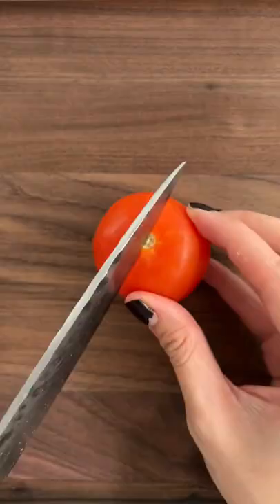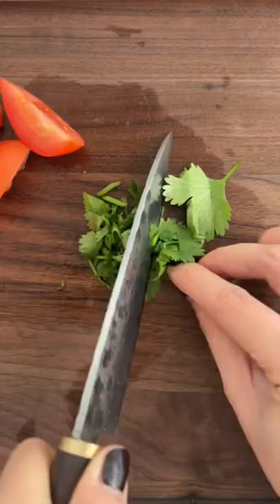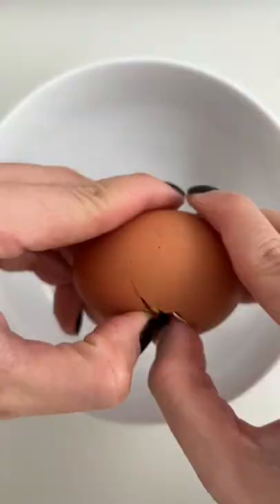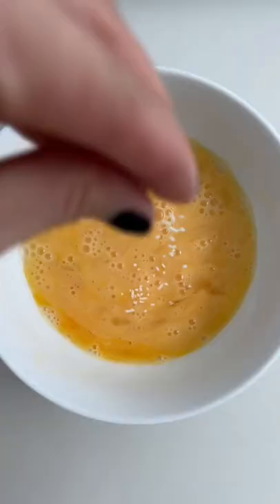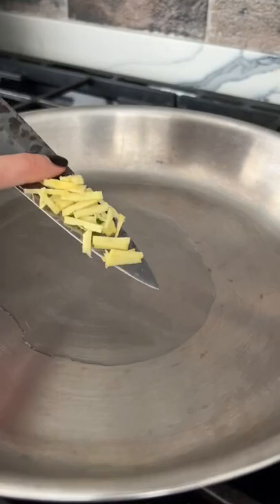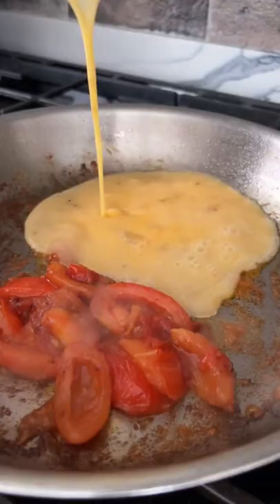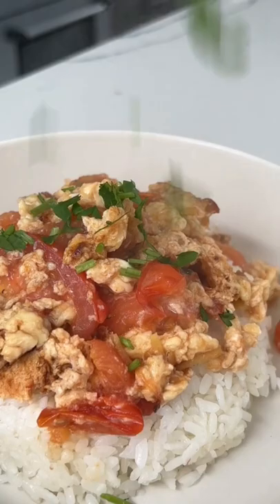Tomato & egg Rice 🇻🇳 | popular Recipe❤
‎@CEYLON FOOD LK

✅️European Elite Chef Cooking Masterclass

✅️🔴The Essential Keto Cookbook (Physical) - Free + Shipping

🔶I'm on Instagram as @ceylon_food_lk. Install the app to follow

🔷About Ceylon Food Lk

Get ready for a new journey with Ceylon food lk

Ceylon Food Lk ready with you,
Find the same delicious food that you missed and where it is located.

When I sit down to eat I forget to say these things, that is what is put in the description
Love

ඒ වගේම යාළුවොත් එක්ක share කරගන්නත් අමතක කරන්න එපා.
ආදරෙයි .❤

What are the 10 best foods to eat?
What is the most popular food in Singapore?
What do Singaporeans love eating?
What is food type?

village food secrets short
village food short clips
village food channel short video
short cooking videos
short cooking

cooking by the book
cooking music
cooking with babish
village cooking channel
miniature cooking
village cooking
sam the cooking guy
dianxi xiaoge cooking
liziqi cooking
kays cooking
cooking music

乡村烹饪 cuisine de village गाँव का खानाlा cucina del villaggio طبخ القرية Dorfkochen 村の料理 dorp koken 마을 요리 pagluluto ng nayon деревенская кухня cozinha da vila ഗ്രാമീണ പാചകം cocina del pueblo গ্রাম রান্না vesnické vaření landsby madlavning ចម្អិនអាហារតាមភូមិ kylän ruoanlaitto गाउँ खाना पकाउने masakan desa கிராம சமையல் masakan kampung หมู่บ้านทำอาหาร gotowanie na wsi köy pişirme làng nấu ăn ရွာချက်ပြုတ် μαγειρική στο χωριό villa coctione

MEAT TRUMPET and Rare Dishes in Sri Lanka | Sri Lankan Food in Kandy, Sri Lanka!

OMG Sri Lankan Seafood at MINISTRY OF CRAB! | Food Tour in Colombo, Sri Lanka!

Black Chicken Curry - Chicken Kalupol Curry by Grandma Menu

Pineapples rock|Drilled them,squeezed them and steamed for ambrosial taste |Poorna-The nature girl

Baby jackfruit moju with onion fish fry for a delicious lunch.  village kitchen  recipe.sri
lanka

villagefoods
fishfry
fishcurry
villagecooking​​​​​
traditionalme​​​​​
SRILANKA
STREETFOOD
CHOPSTICKTRAVEL
IndianFoods
MarkWiens
LukeMartin
WarunisKitchen
BahubaliThali
Colombo
FungBros
GrandmaMenu
BlackChickenCurry
ChickenKalupolCurry
villagecooking​
srilankanfood​
traditionalme​ village​ villagelife​
villagefood​
nadee​ countryfood
TheFoodRanger